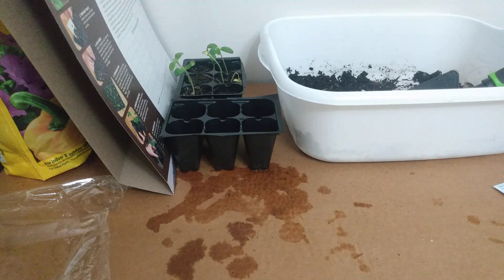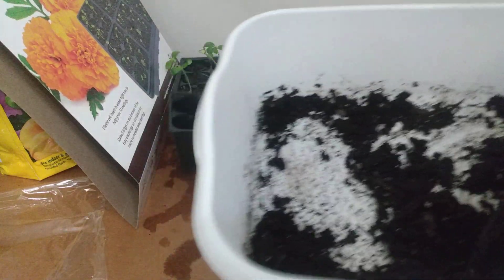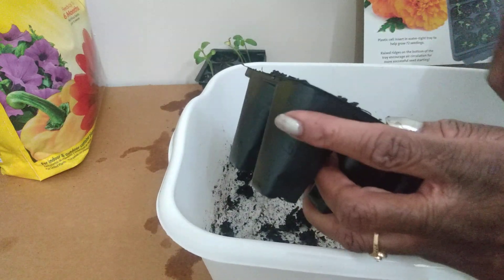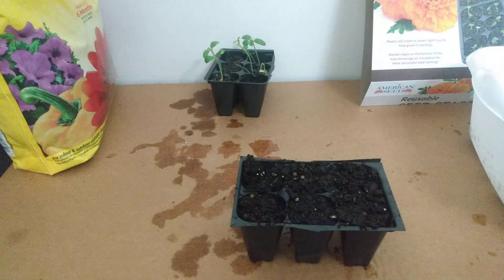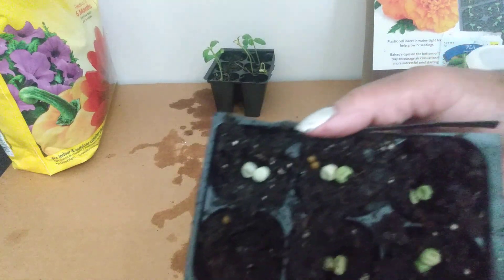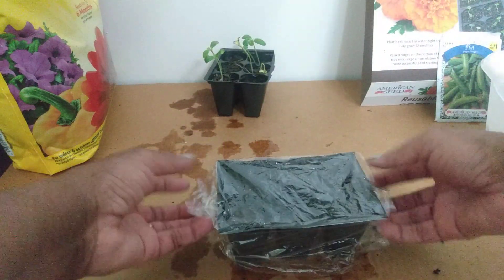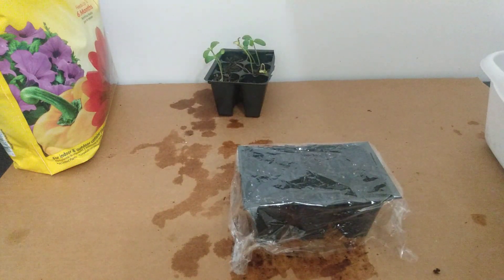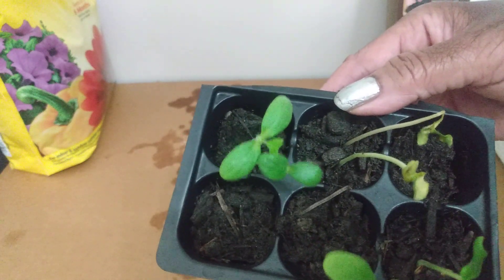HOW TO USE A SEED STARTER | MY GARDENING JOURNEY| SOWING SWEET PEAS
Today's video shows how to use a seed starter.